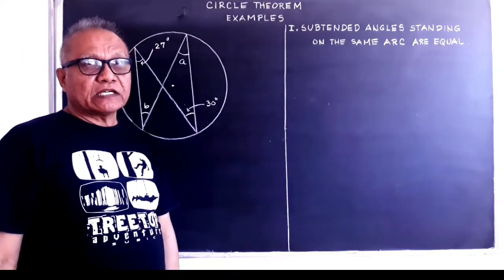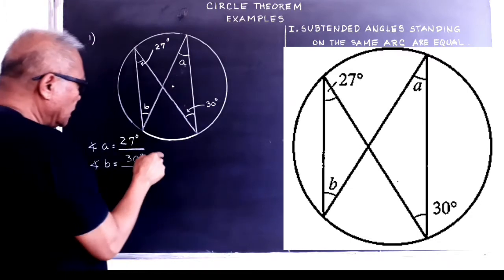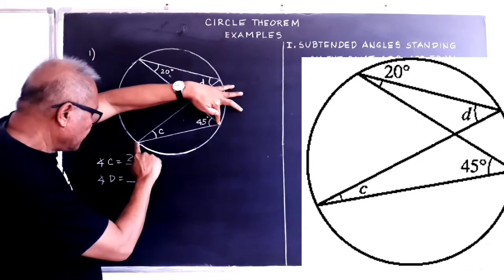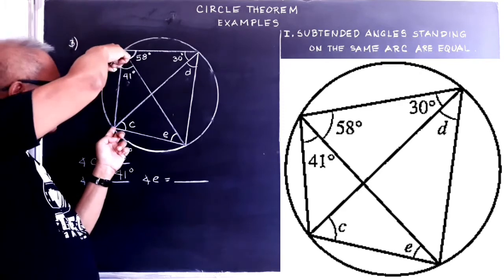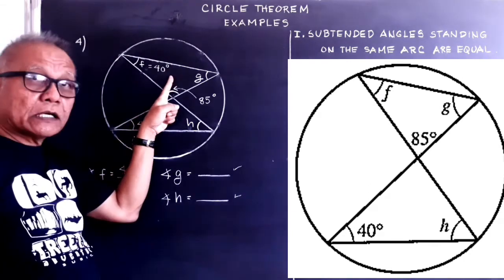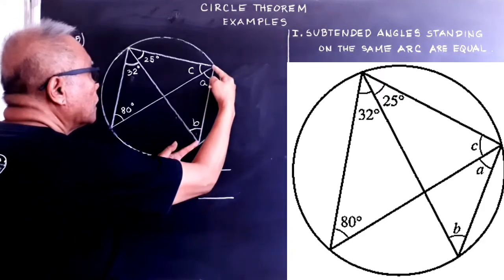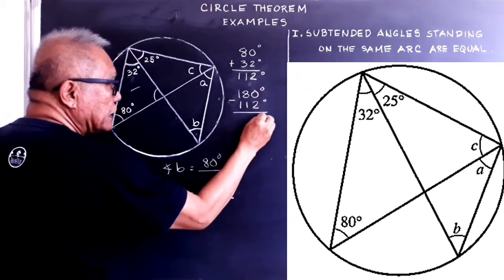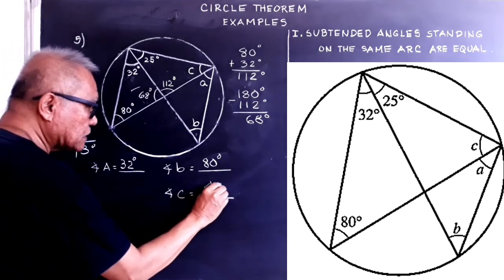Angles And Arc Theorem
The video explains the angles and arc theorem.